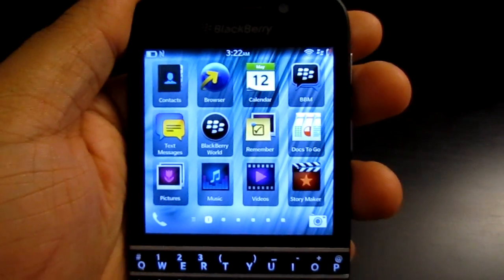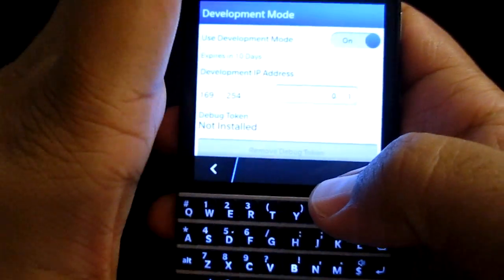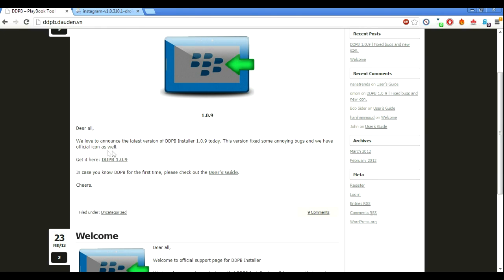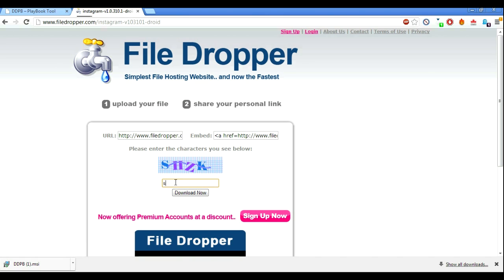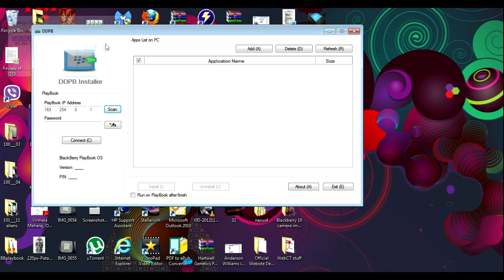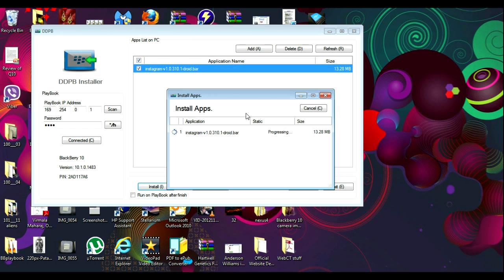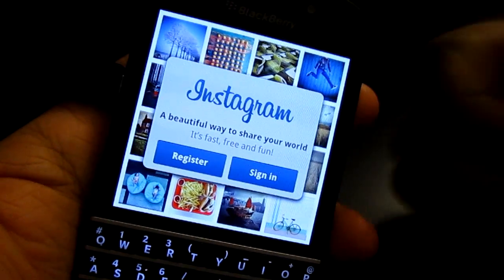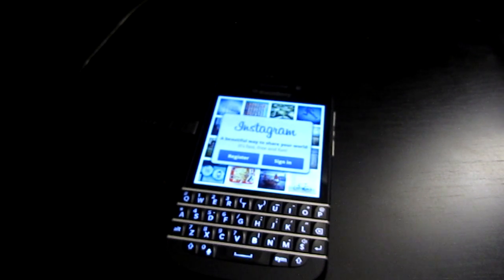Blackberry Z10/Z30/Q10/Q5/Z3- how to side load apps (eg.Instagram on Q10,Z10 and Q5)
to get/install/sideload instagram on blackberry 10 blackberry q10 blackberry z10 blackberry q5 blackberry a10 blackberry z3
How to side load apps on the blackberry q10 smartphone . In this video we side loaded Instagram / instagram as an example, this method will work for any bar/.BAR files . It is really easy to do and i hope you do enjoy this video. I used "DDPB" to side load apps to my blackberry q10.
How to install instagram app to blackberry Q10/Z10/q10/z10/Q5/q5.
instagram for blackberry q5
Video on how to install Instagram (v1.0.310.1 droid.bar) on Blackberry Q10 on OS 10.10238. Sideloading. Download DDPB and install. Download the Bar file. And watch the video.
-Connect blackberry to pc,
-go to "systems settings" on the bb device
- then "security and privacy"
- select "development mode".

LINKS you need:
IF YOU GOT ERROR CODE: "Cannot process request, please try again shortly" or "This app requires an update from Google Play."

Instagram bar files (SELECT ONLY ONE LINK):
NEWEST LINKS HERE(22 July 2013): The media fire link does not require signing in with facebook, so register straight from the menu!

ERROR CODES YOU MIGHT ENCOUNTER WHEN SIDELOADING
"unable to access Jar file"
FIX:  Run DDPB as administrator, right click on DDPB icon and click "Run as Administrator"
"I try to connect my phone I keep getting java is not recgnized as an internal or external command"

READ THE COMMENTS IT HAS THE SOLUTIONS!